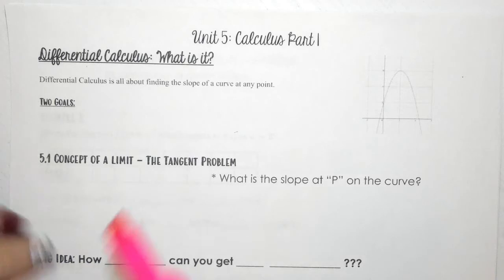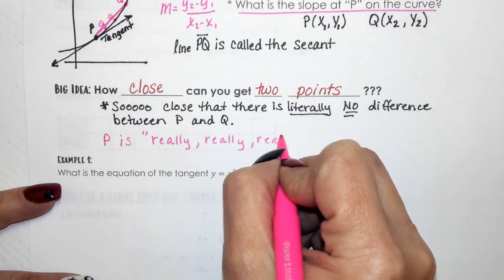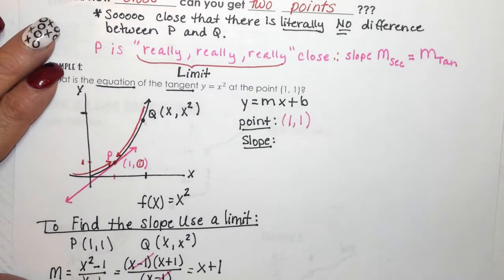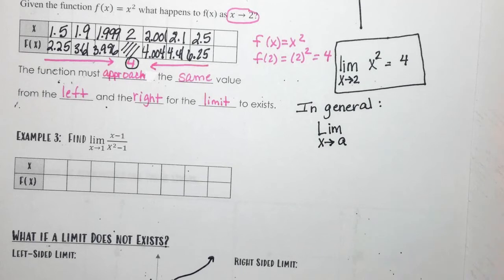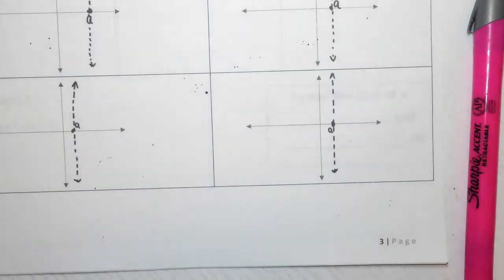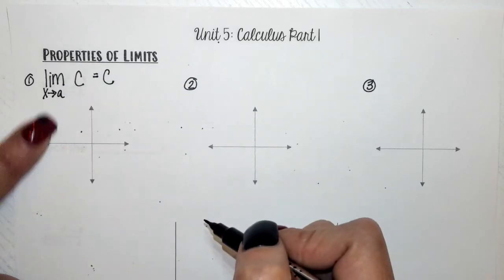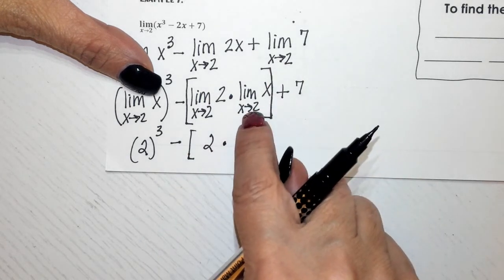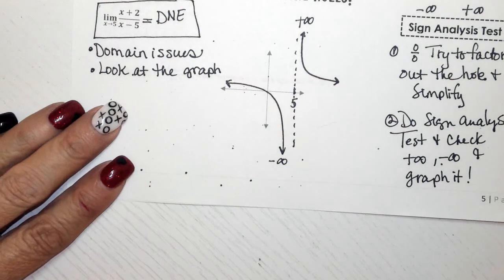Unit 5: Pages 1 - 5